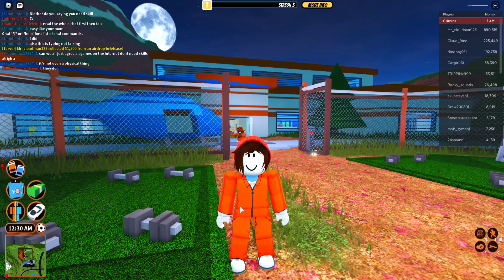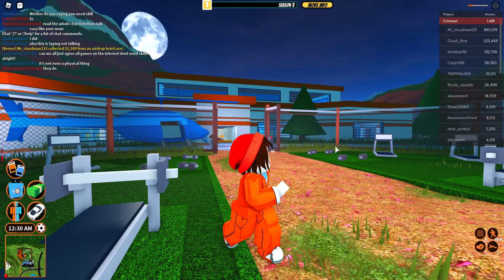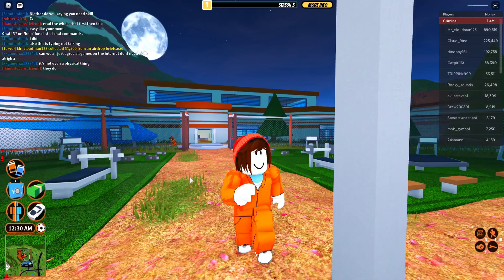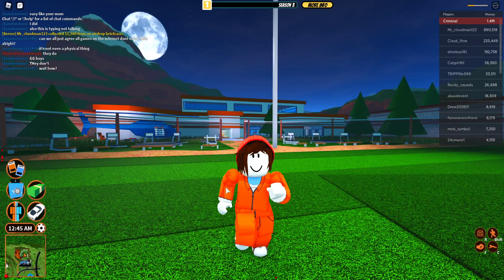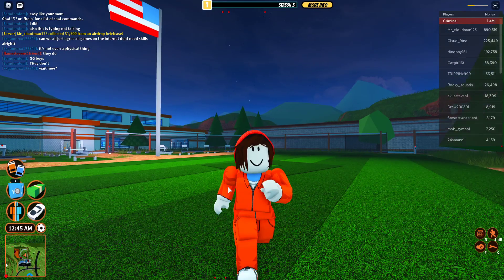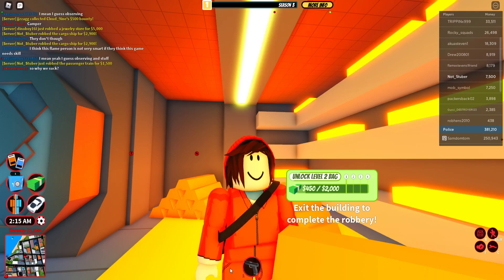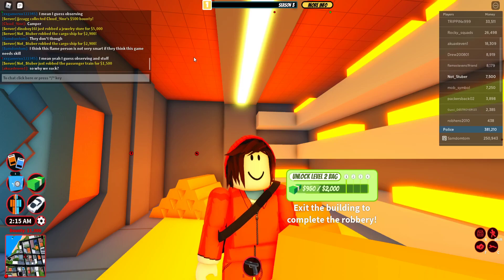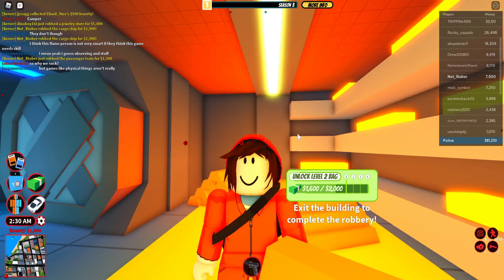jailbreak script and gui 2021